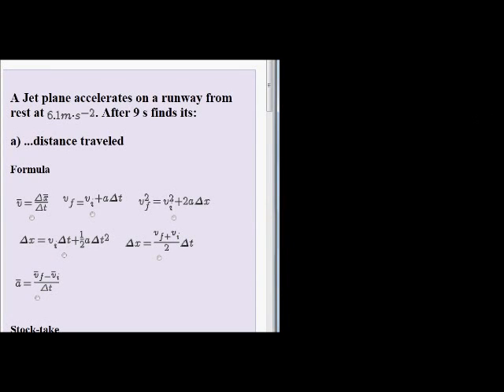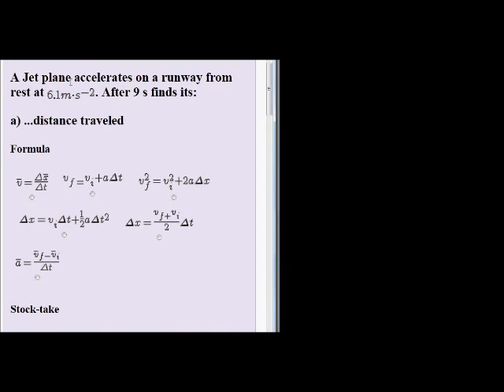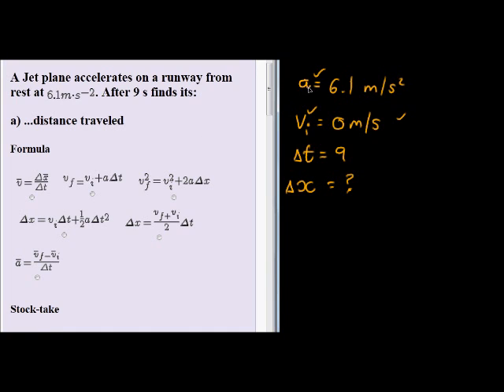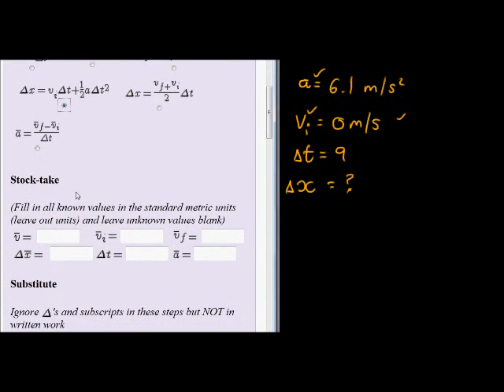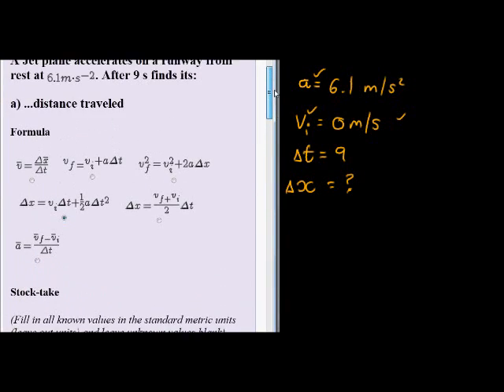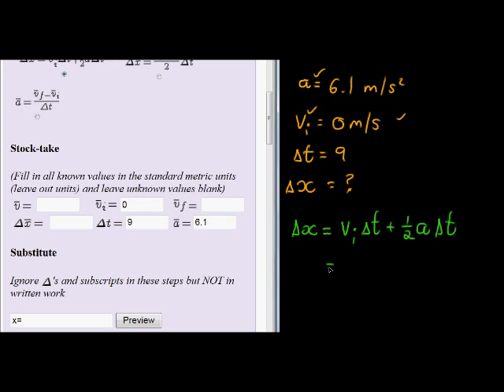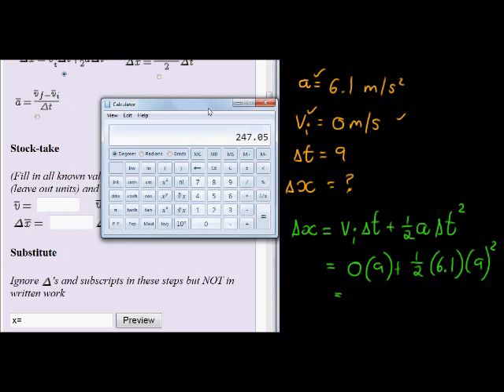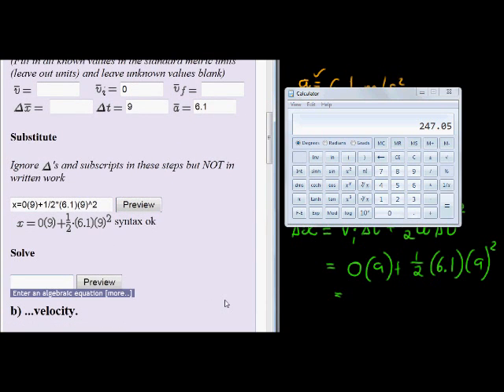Example Ia using motion formulas QID 17819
Calculate distance traveled reached with uniform acceleration